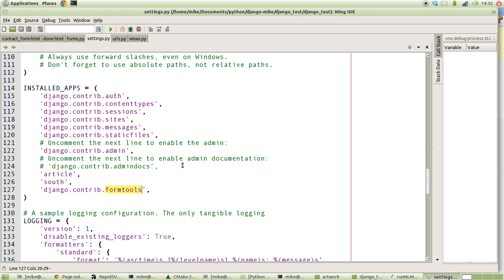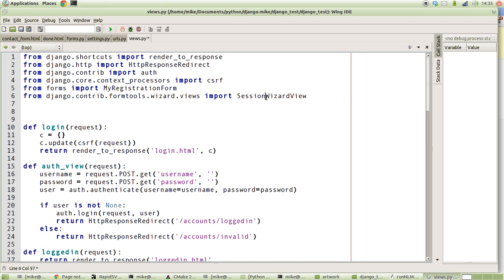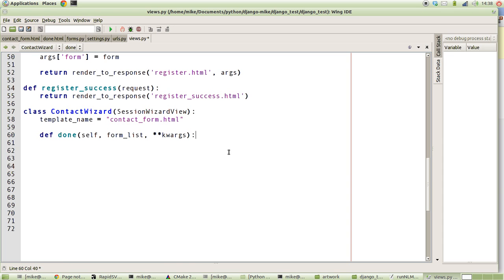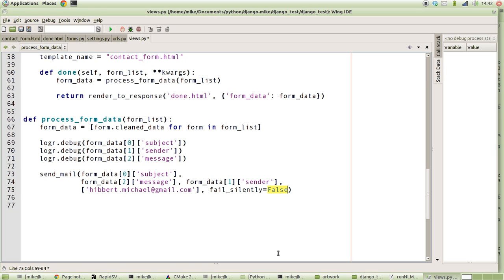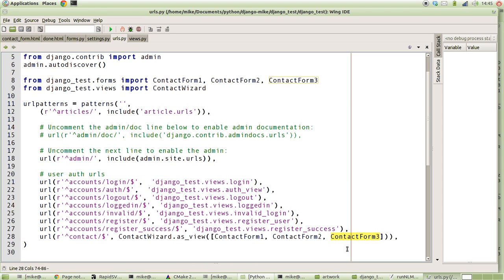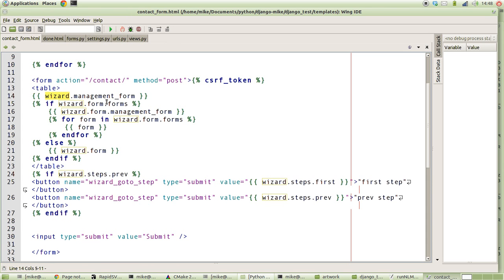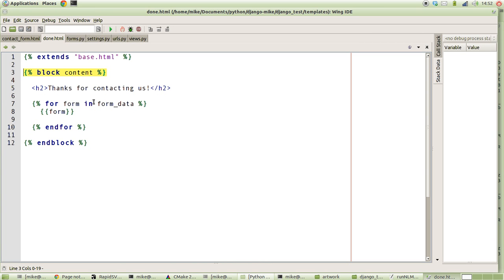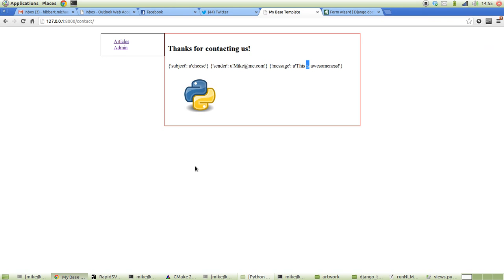Python Django tutorial 19 - Using the Form Wizard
This tutorial shows you how to use the Forms Wizard to collect information from the user over multiple pages